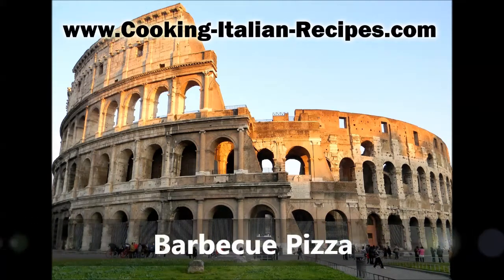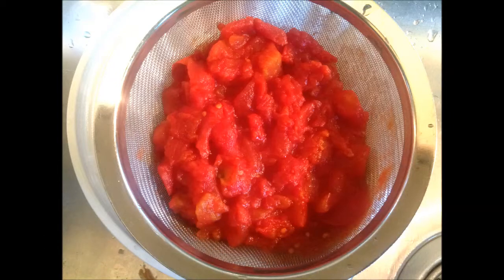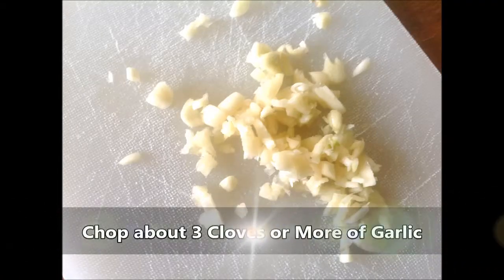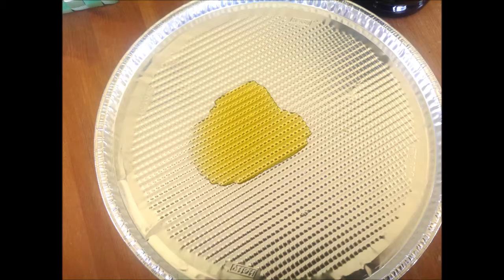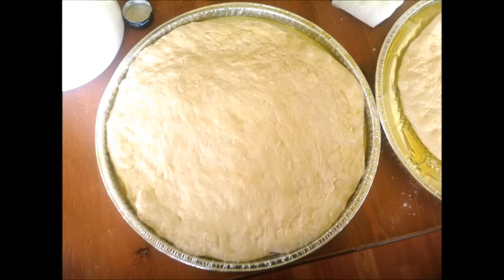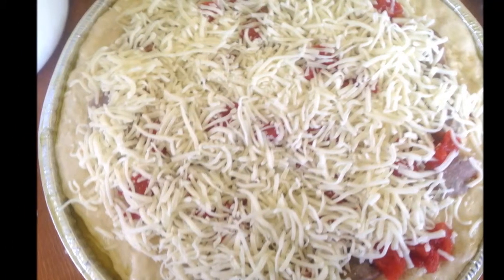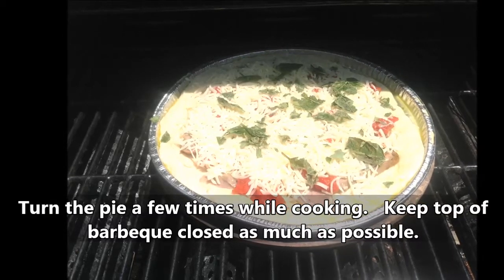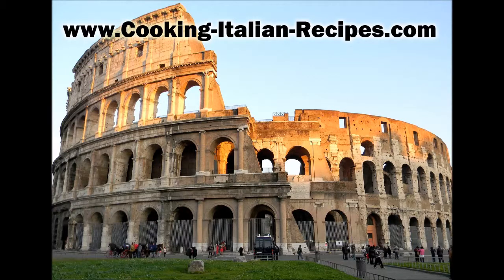BBQ Pizza - How to make make Awesome Pizza on your Barbeque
In this short and exciting episode, I will show you how to make pizza on your barbecue, using my no knead pizza dough.